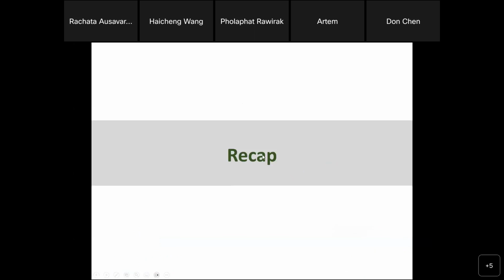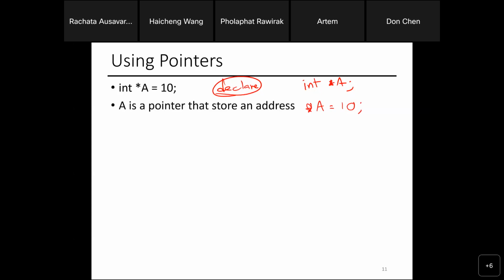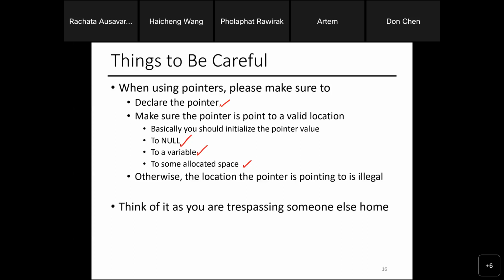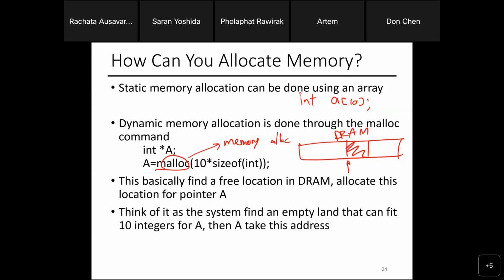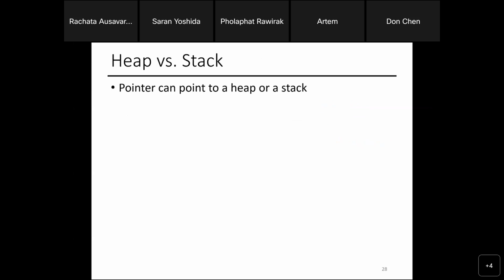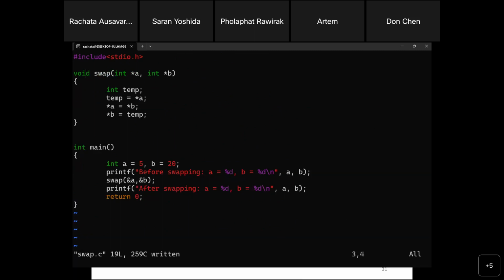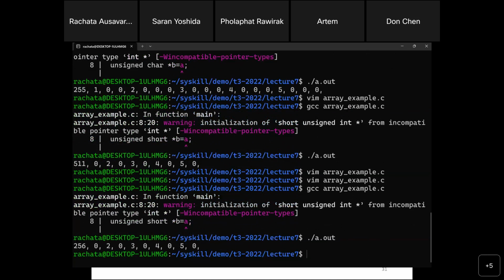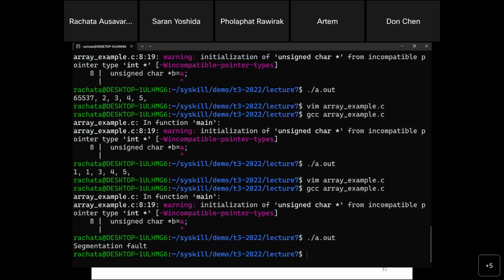[MUIC-Syskill] Lecture 7: Memory Allocations